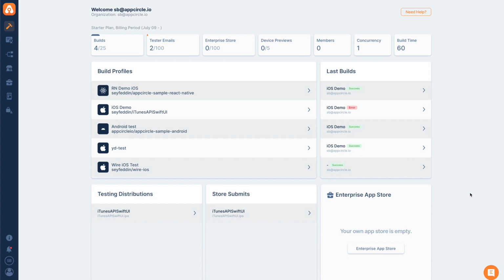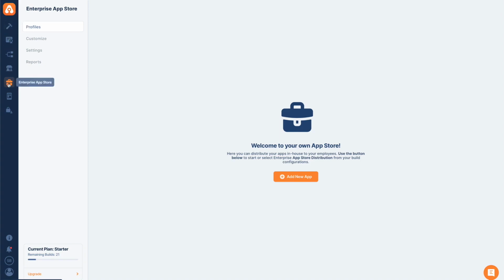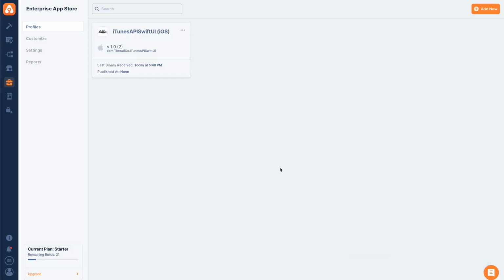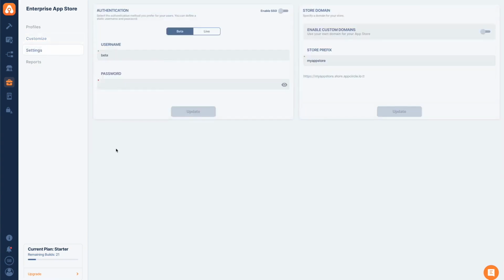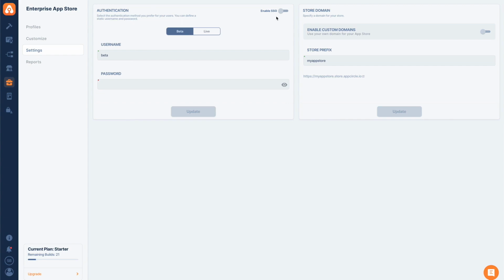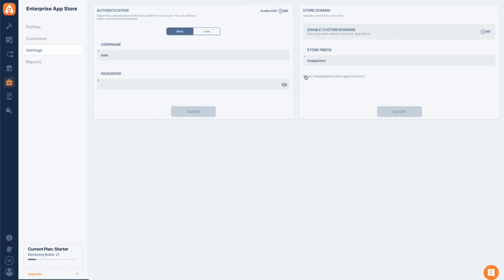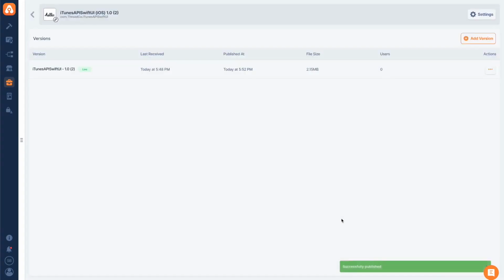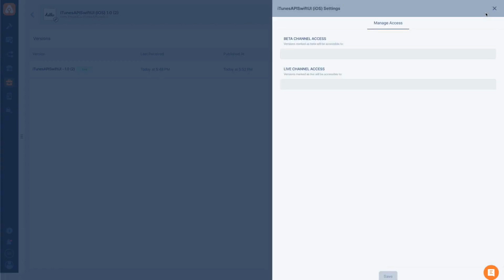Appcircle Enterprise App Store Lifetime Deal $69 | Enterprise Mobile App Store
If you are looking for an Appcircle Enterprise App Store lifetime deal or an Appcircle Enterprise App Store Review. You came to the right place on lifetime deal updates. Now New AppSumo offers Enterprise App Store lifetime deals for you with discounts. If you need Appcircle appsumo lifetime deal to check it out right now

Create your own App Store for in-house distribution of your mobile apps.